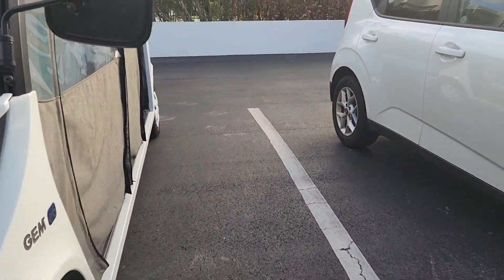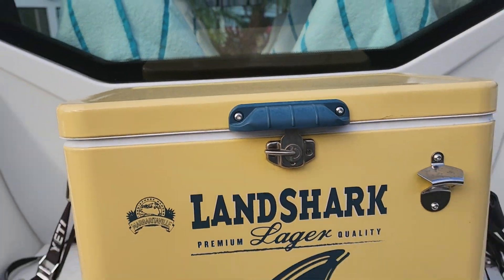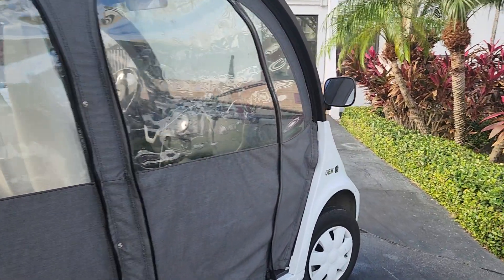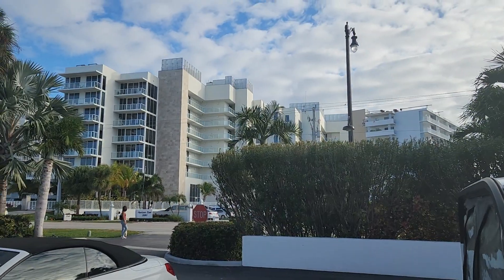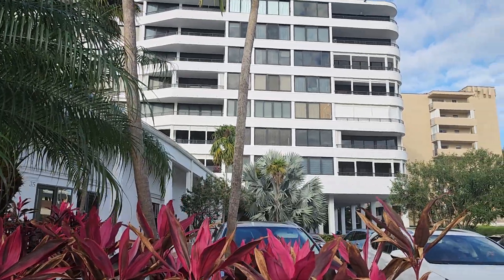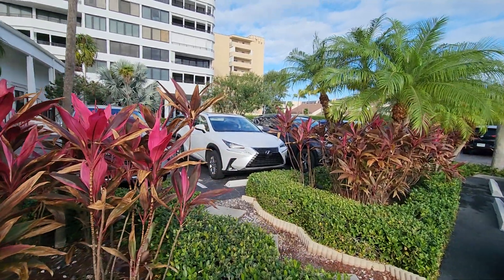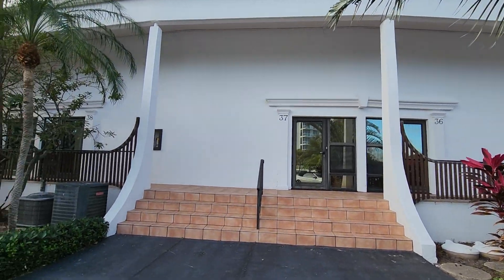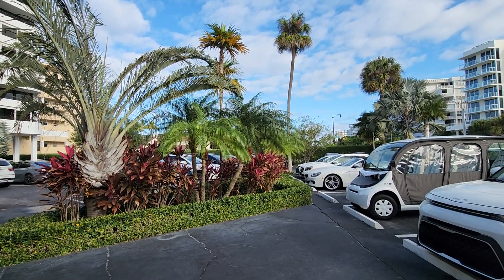Gem Polaris by Realtor Valentina Aved 5613359459 Luxury properties Palm Beach FL 33480